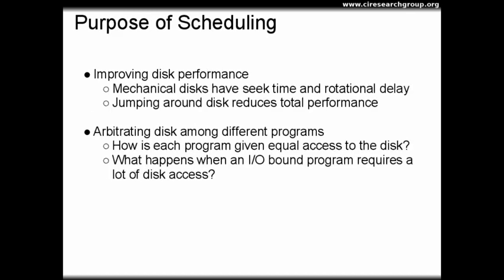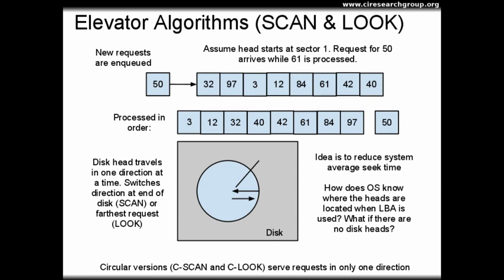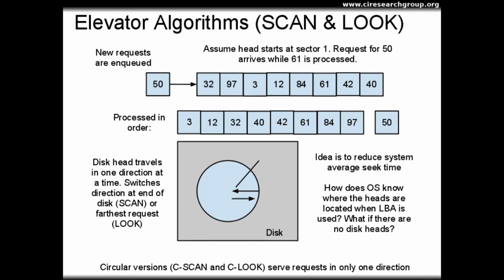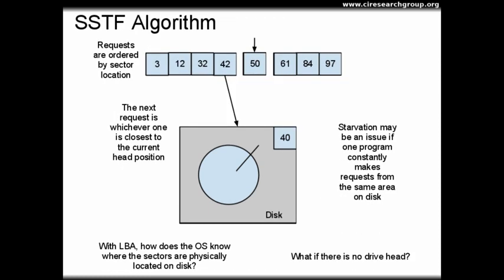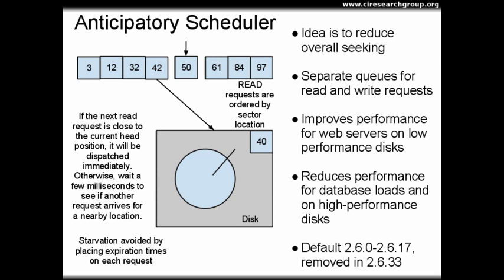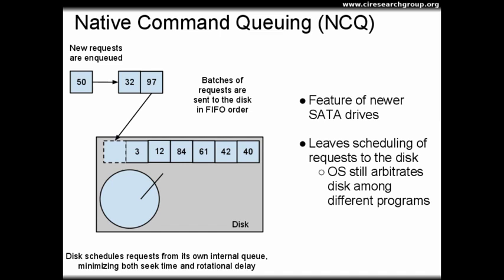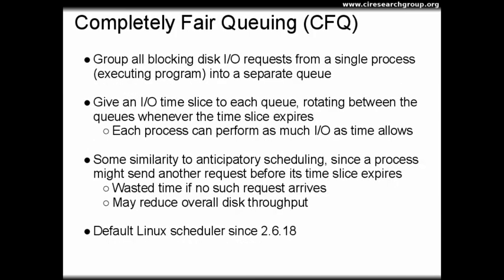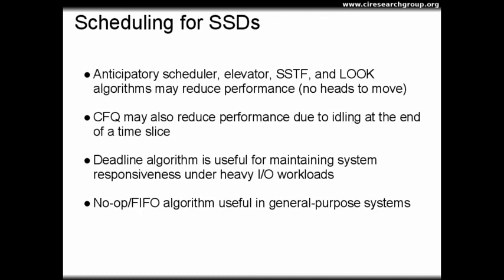Disk Scheduling - Lecture 2